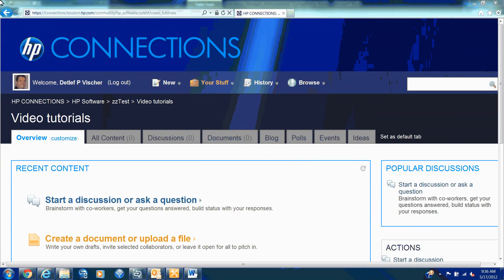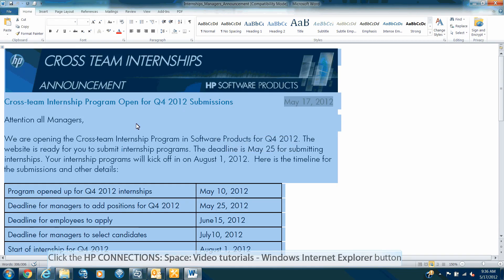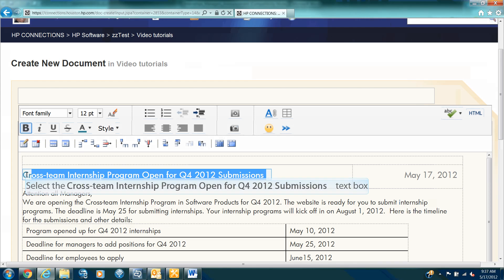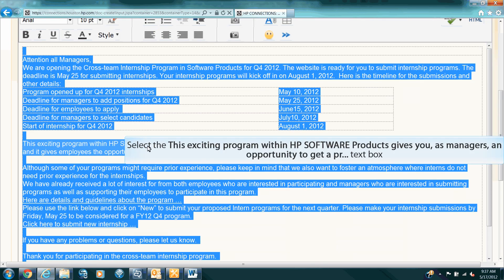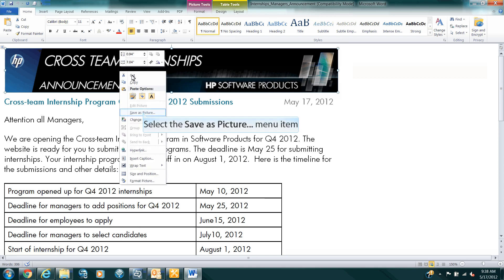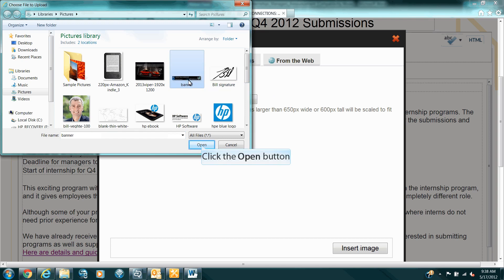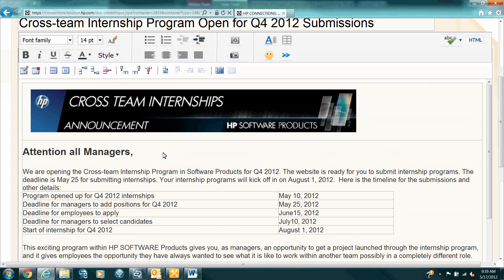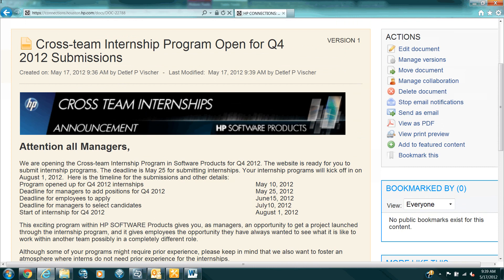Fixing formatting after pasting a document from MS Word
HP Connections Learning Moment on how to fix the formatting in a document after pasting from MS Word